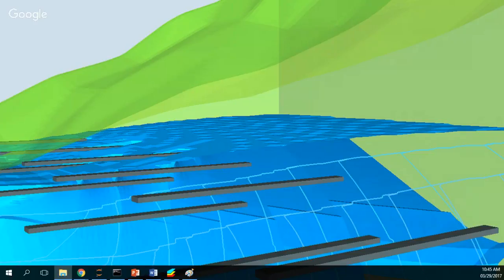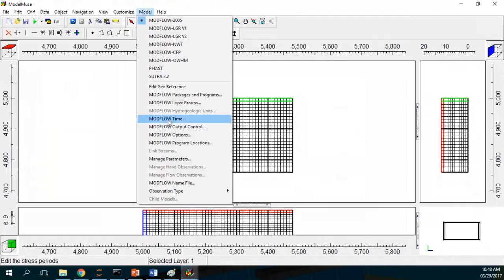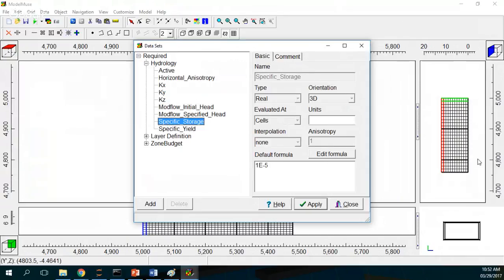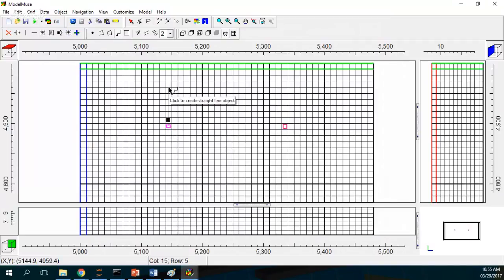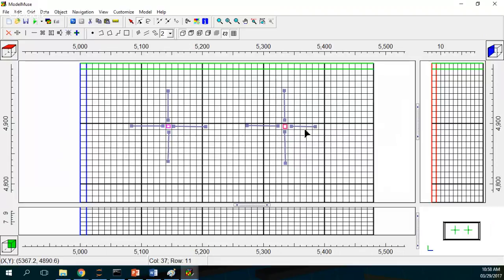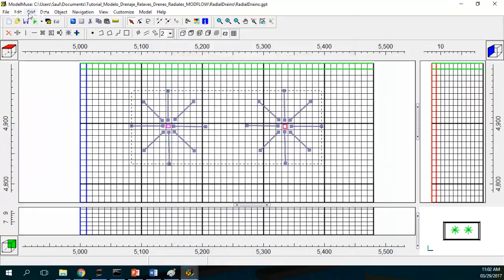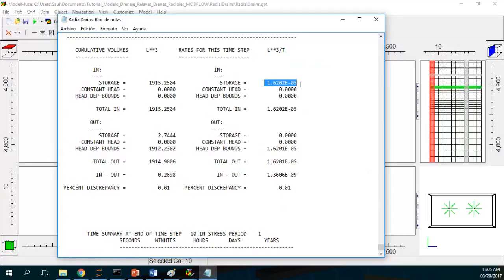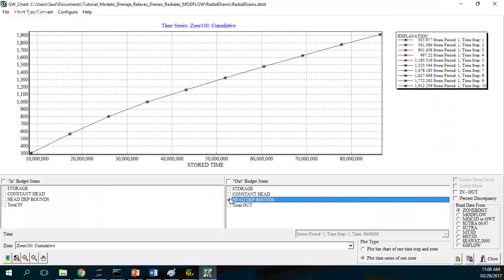Simulation of Radial Drains for Tailings Drainage with MODFLOW Tutorial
MODFLOW is a versatil and applied computer code written in Fortran capable of modeling groundwater flow on steady and transient conditions. MODFLOW can simulate a diverse sort of groundwater flow management cases due to its packages and solvers. This tutorial shows the application of MODFLOW for the simulation of radial drains in a mine tailings facility. The simulation considers 16 drains of 60 m length over a simulation period of 1000 days.

Modeling files